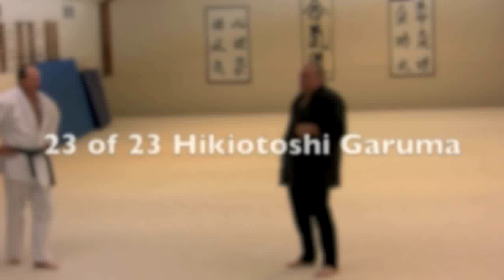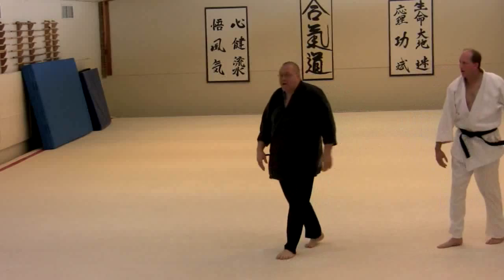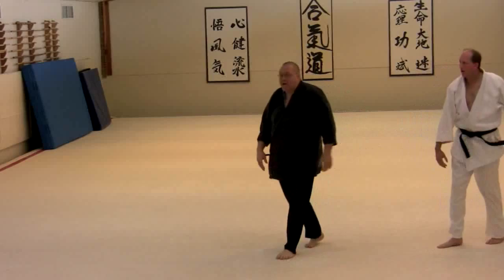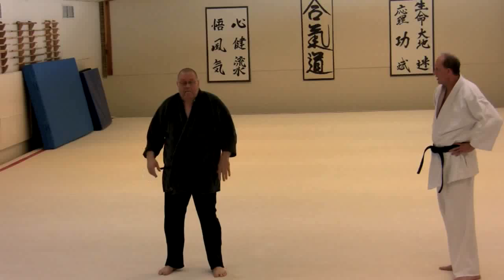Aikido: Ni Ju San Kata: 23 of 23 Hiki-otoshi-guruma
Ni Ju San hon Kata (23 Kata), Hiki-otoshi-guruma

Developed by Karl Geis, this kata is a variation/adaptation of Tomiki's 17 basic aikido techniques of Ju Nana Hon kata. This kata include an elaboration of the chains of techniques that occur within the 17 basic aikido kata. The 23 expands on this concept, with a few extra forms/techniques that are contingency conditions (e.g. responses to failures). This 23 links all the techniques together into one long series. This kata also explores the idea of using a single hand at the moment of engagement, rather than both hands. It also takes on more of a constant movement (flowing) characteristic, compared to Ju Nana Hon kata. The idea to to flow eaily from one technique to the next. More emphasis is placed on hand-changes and grip changes.

Nick Lowry further explains the similarities and differences between Tomiki's kata and Karl Geiss' kata here: